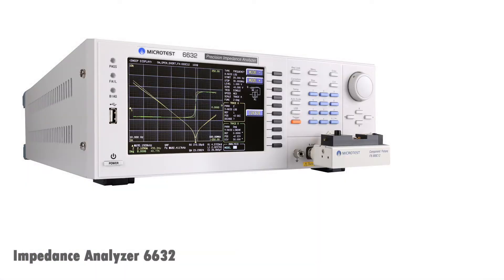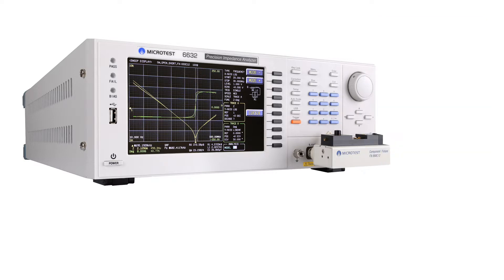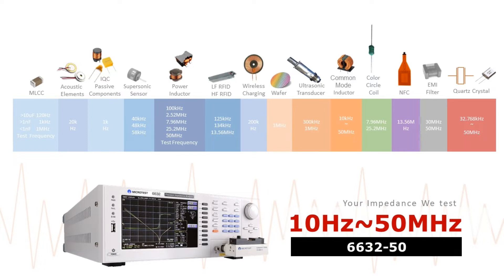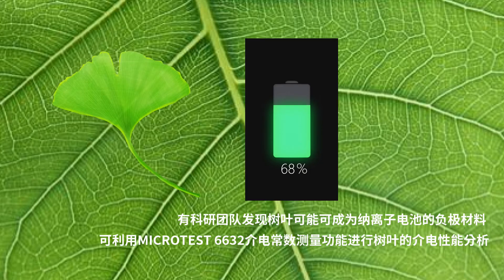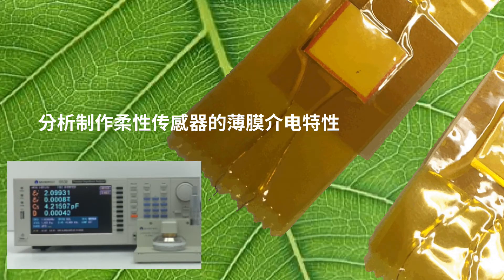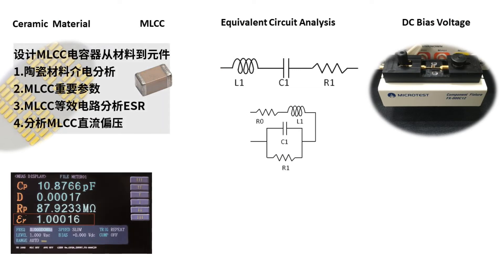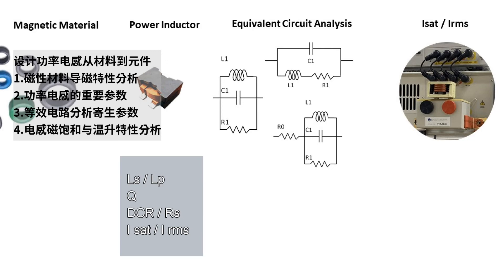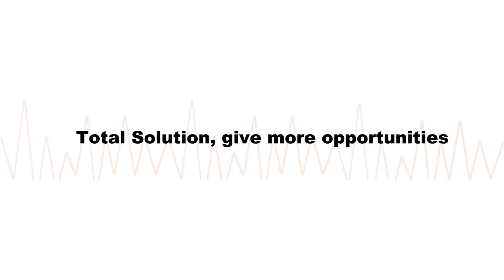MICROTEST 阻抗分析儀50MHz / 電容測試/電感測試/阻抗測試/C-V特性測試/MICROTEST 6632 Impedance Analyzer/LCR Meter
分享最新最前瞻的電子測量技術

自動電平控制 ALC 功能
輸出阻抗 25Ω/100Ω 可切換
提供電錶模式、多步測試、圖形掃圖、等效電路模型分析
內建直流偏置電壓 ±12V
精準量測壓電陶瓷材料之導納圓繪圖
提供量測電容之 C-V 曲線
開路 / 短路 / 負載校正功能
電錶模式下最多可顯示四個元件參數，電感值及 DCR 值可同時顯示
可同時量測和顯示自動元件分類：比較器功能及 Handler 接口 BIN分類功能
並搭配多樣治具，如 : 液態介電、介電治具和導磁係數量測
可搭配 DC BIAS 直流偏流源測試系統
支援 RS-232、GPIB、Handler、LAN、USB Host/Device 等介面
適用於研發、製程、實驗室等檢測領域
可加購電腦連線軟體